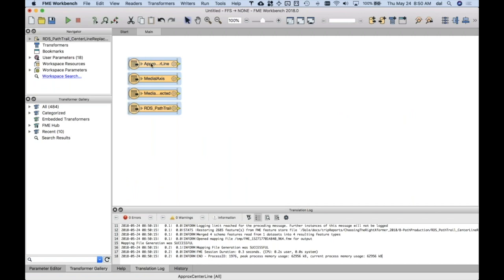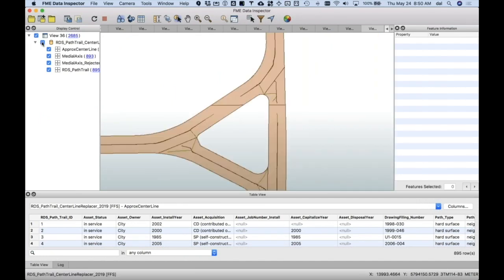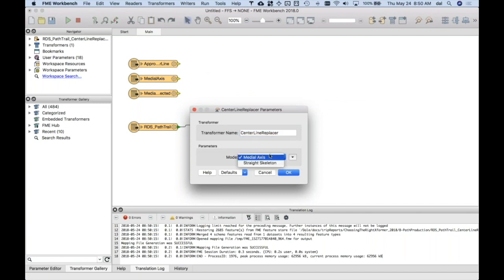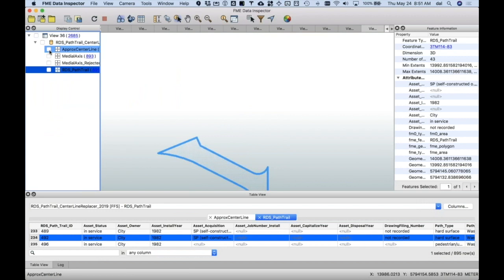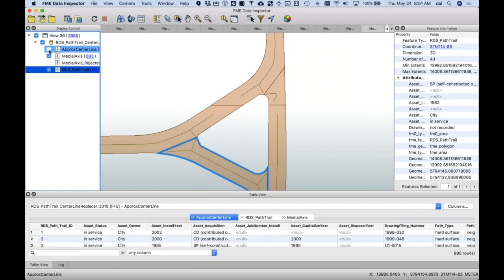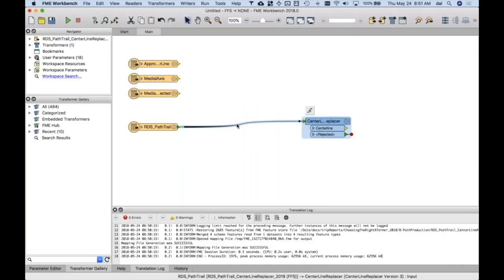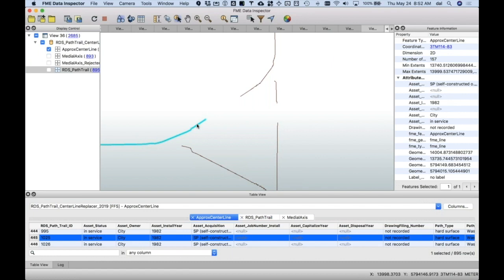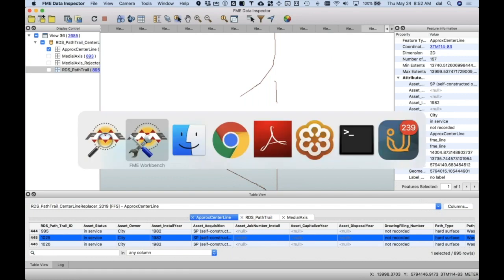How to convert Area feature class to Line feature class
Download examples and see the full webinar, “Choosing the Right Transformer for your Data Challenge”

Challenge: Take an area feature class representing trails and convert it to a line feature class. Here’s how to create paths with FME’s CenterLineReplacer transformer.